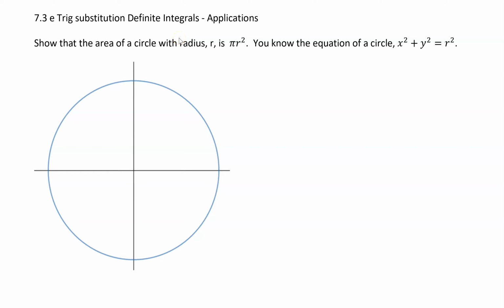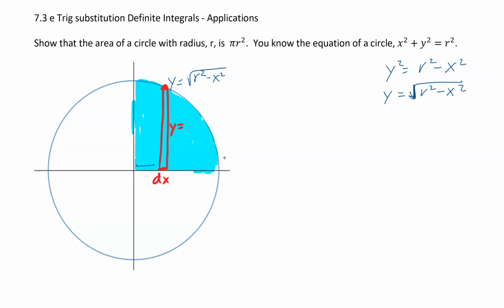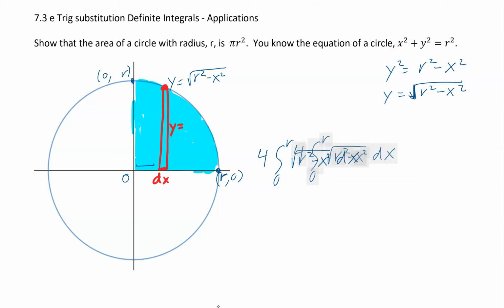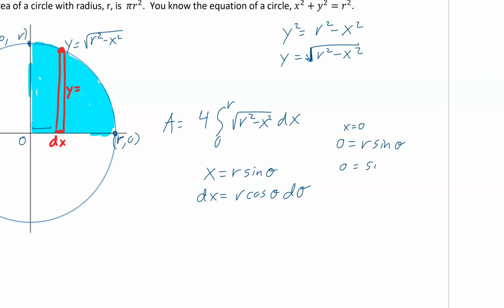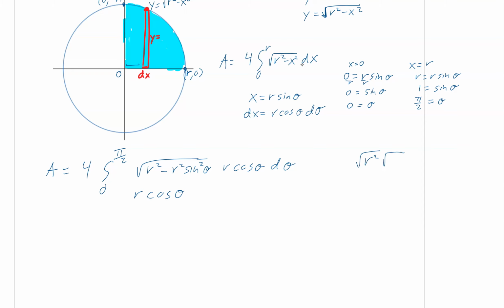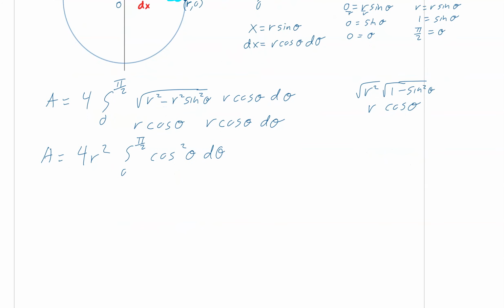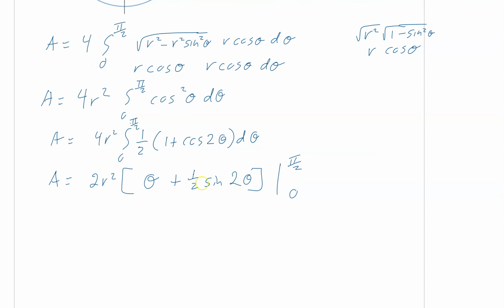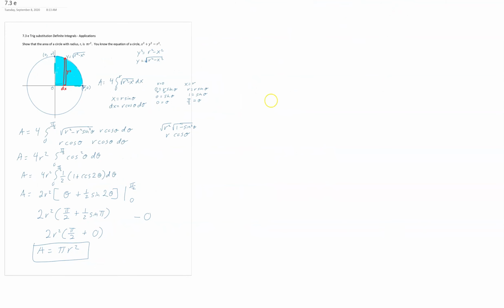7 3 e application of trig sub circle area